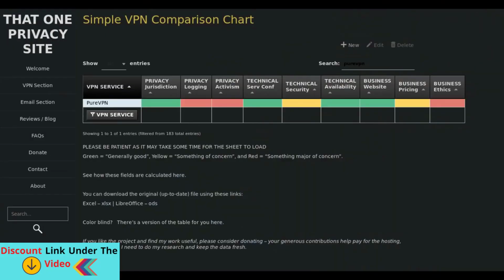Best Wifi VPN - Protect yourself from Hackers with PureVPN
with the clip or video name and will be more than happy to remove it immediately remove it.